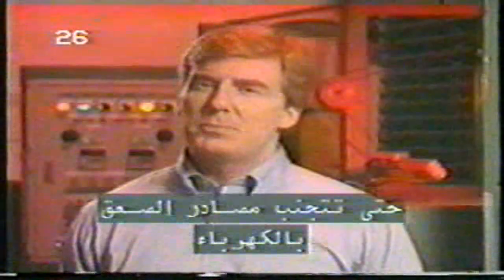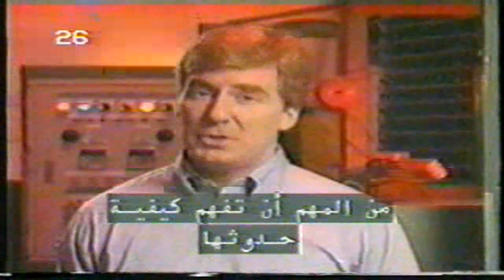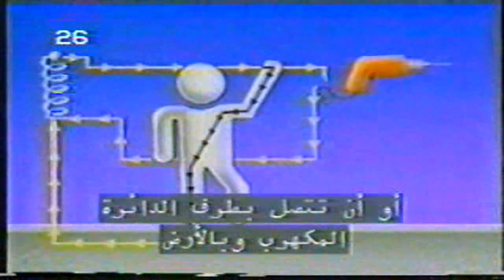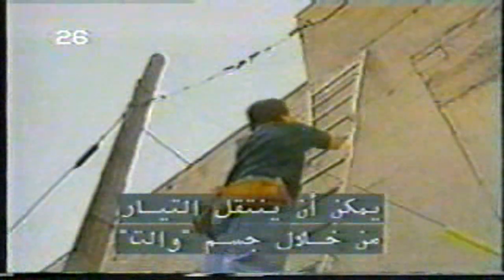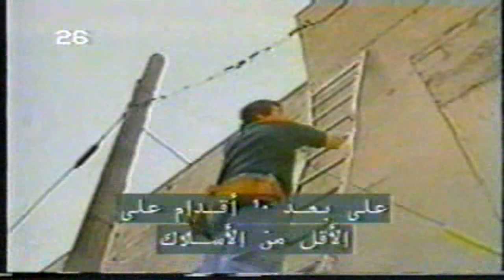الأخطار الكهربائية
فلم توعوي عن الأخطار الكهربائية